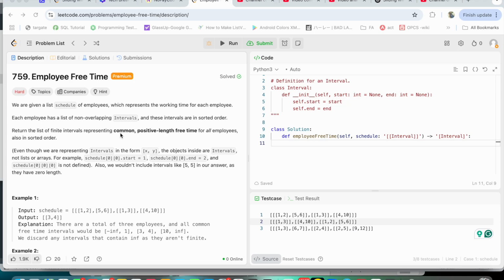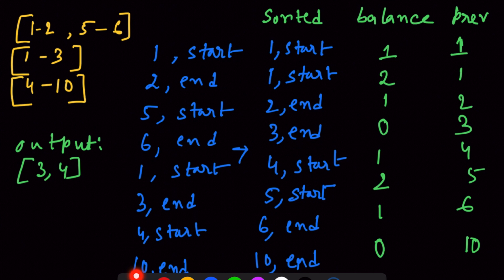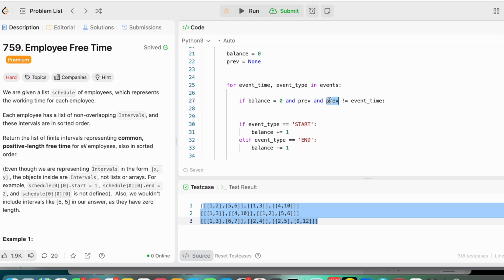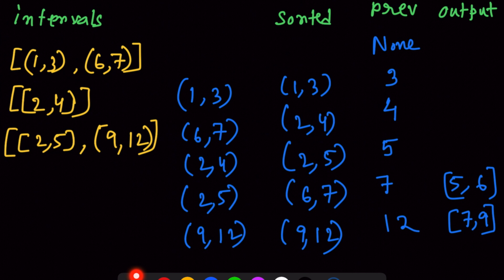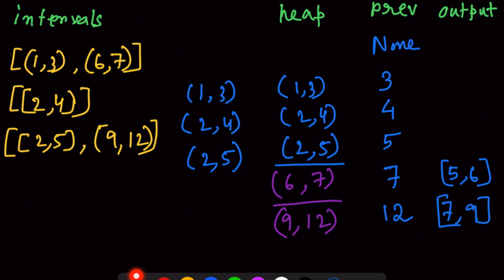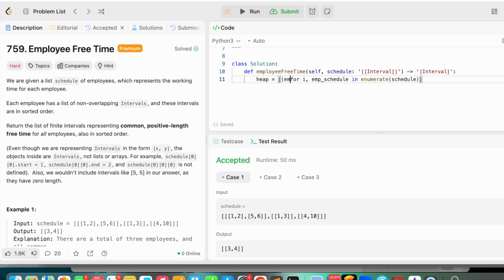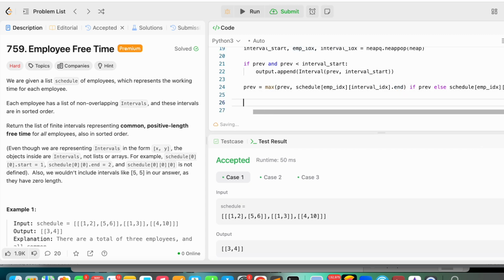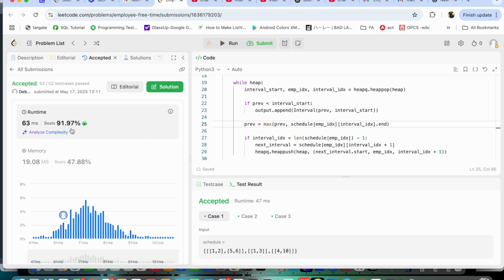Employee Free Time | Leetcode 759 | Premium Hard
In this video, we solve LeetCode 759 – Employee Free Time, a great problem that involves interval merging and sweep line algorithms.

💼 Problem Summary:
You're given a list of employees' working schedules (lists of intervals). Your task is to find the common free time intervals — when no one is working.

🚀 What You’ll Learn:
How to merge intervals efficiently

Using a priority queue vs flatten + sort strategy

Edge case handling with overlapping intervals

Clean Python implementation and dry-run examples